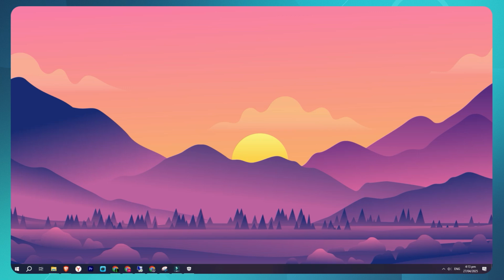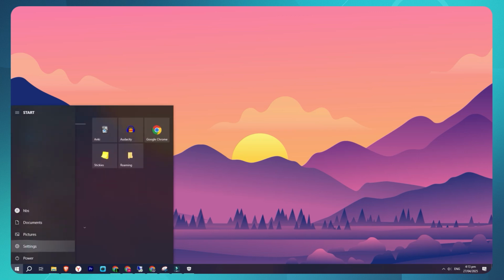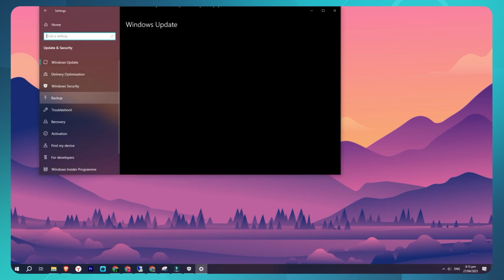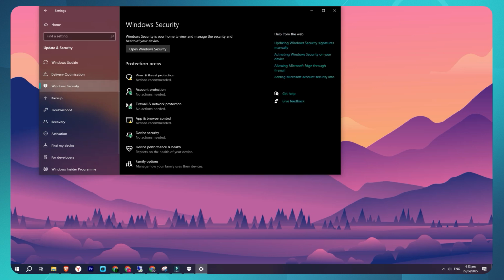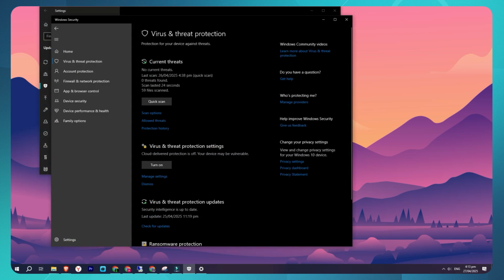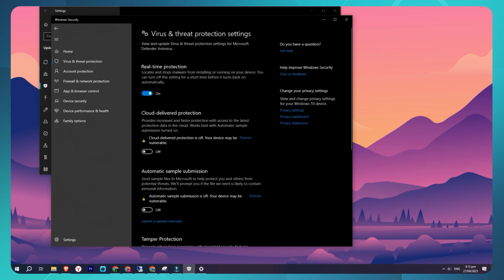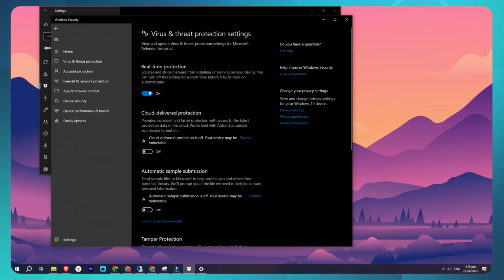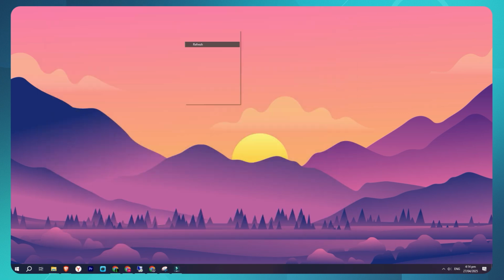How to Turn Off Windows Defender in Windows 10 - Full Guide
Thank you! How to Turn Off Windows Defender in Windows 10 - Full Guide

In this video, we’ll show you exactly how to turn off Windows Defender in Windows 10. Whether you need to temporarily disable it to install specific software or troubleshoot issues, this step-by-step guide will make the process simple and safe. Disabling Windows Defender can sometimes be necessary for advanced users, and we’ll cover all the best methods.

Turning off Windows Defender in Windows 10 can be done through the Windows Security settings or using Group Policy Editor for a more permanent solution. We'll explain both approaches clearly, so you can choose the one that fits your needs. Plus, we’ll also share important tips to ensure your system stays protected when Defender is turned off.

By following this guide, you’ll learn how to safely turn off Windows Defender without causing harm to your PC. This tutorial is ideal for users who need full control over their system or are setting up third-party antivirus programs. We also discuss when it's safe to disable Windows Defender and when you should turn it back on.

Drop your questions below if you need any extra help!